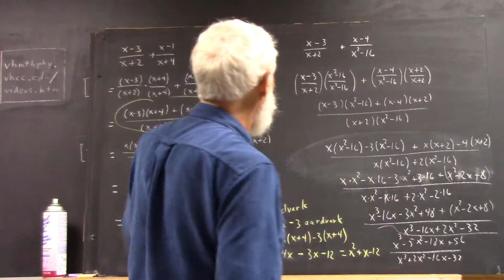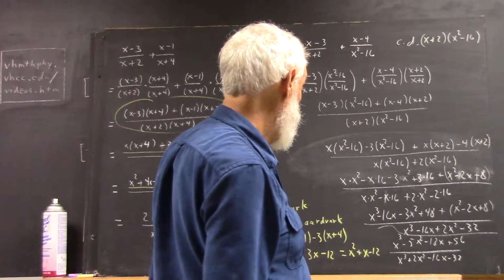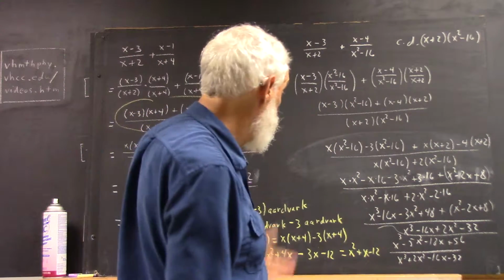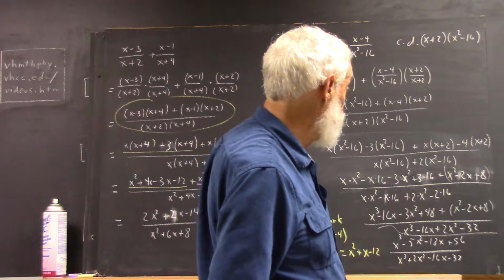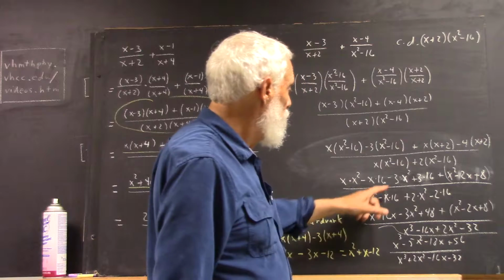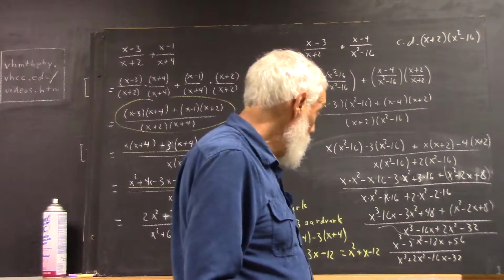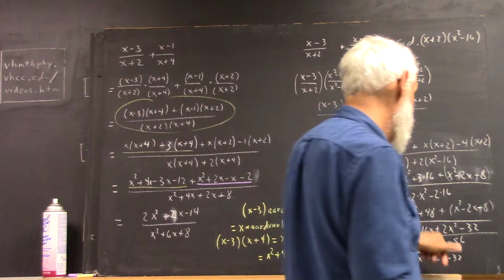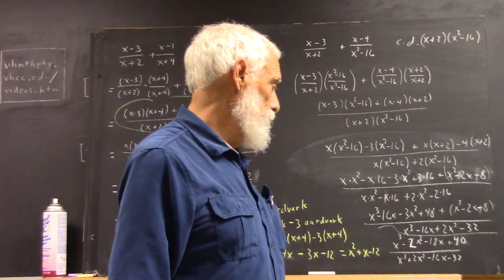dagmcr 0508 adding two rational expressions one denominator is quadratic F thing doesn't work 8